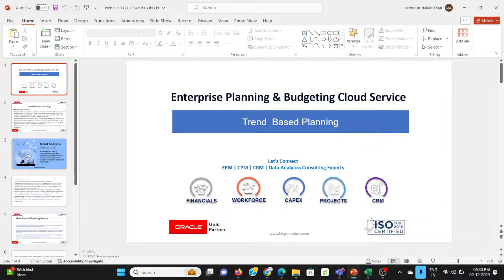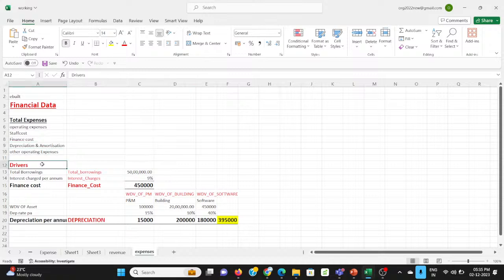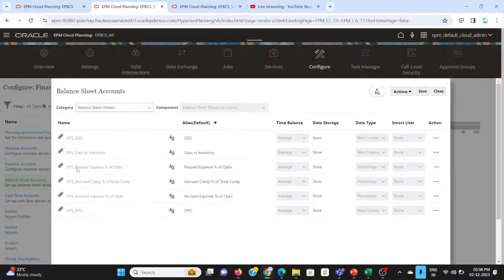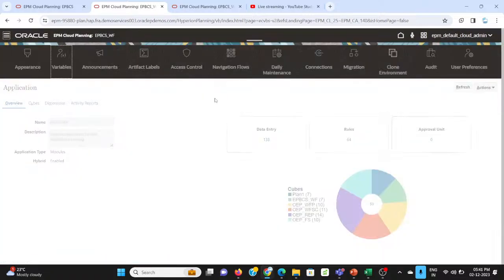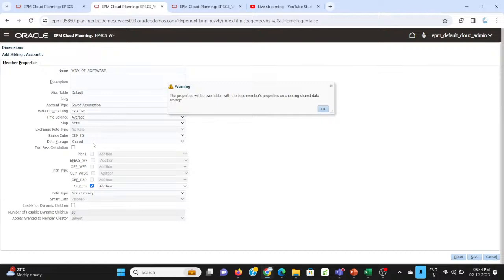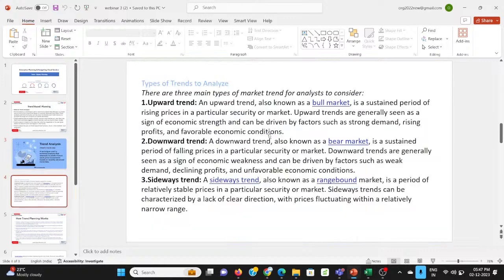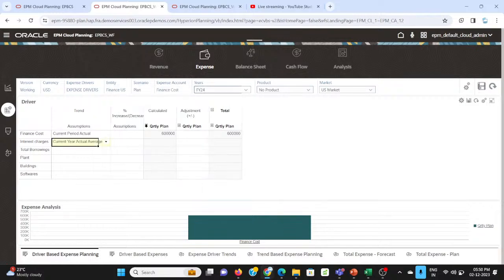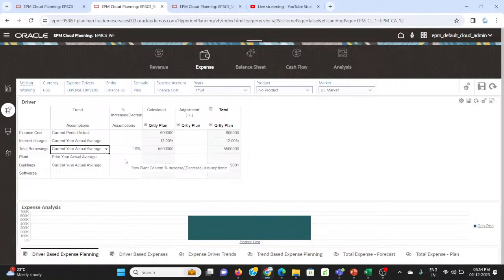Live webinar of Setting Up Financial Module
Attend the webinar From Today, 2nd Dec. 2023 at 5:00  to :5:30:00 PM IST